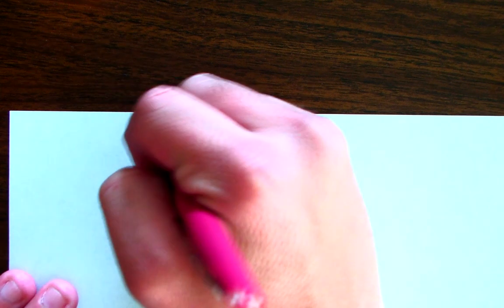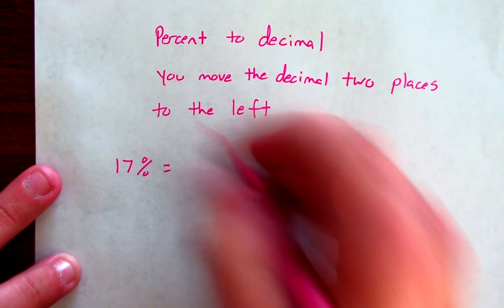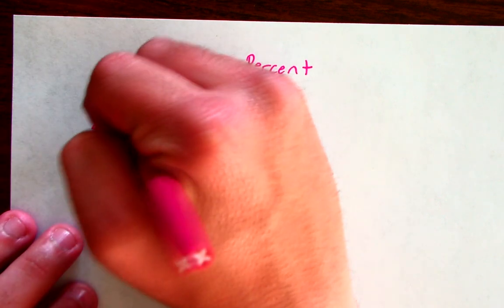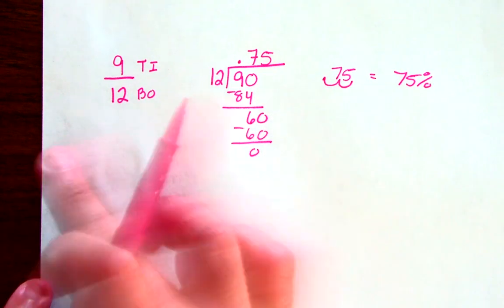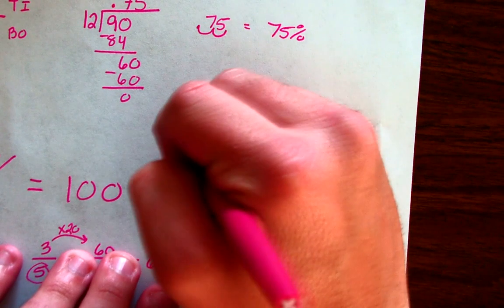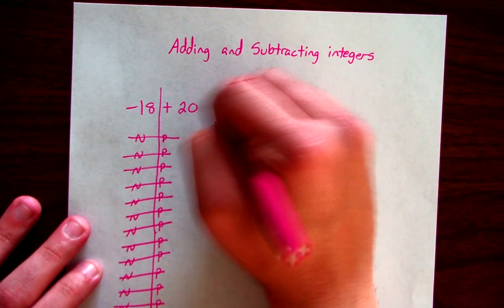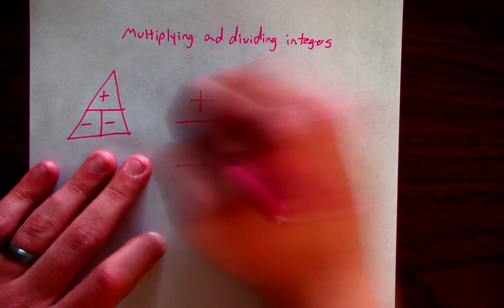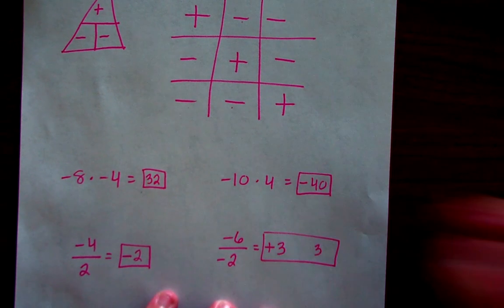HW 5 1C Unit3 review video